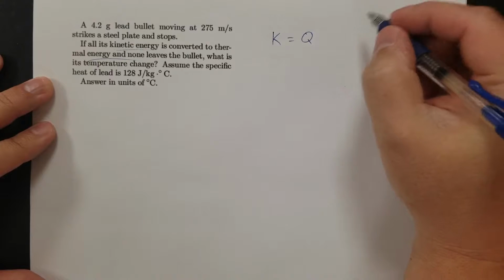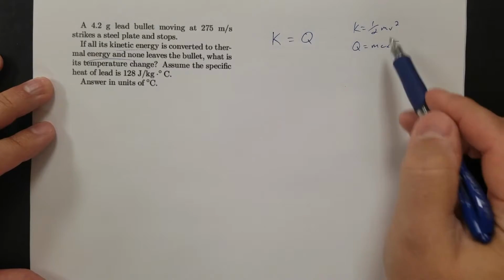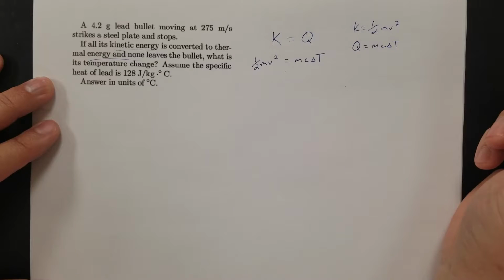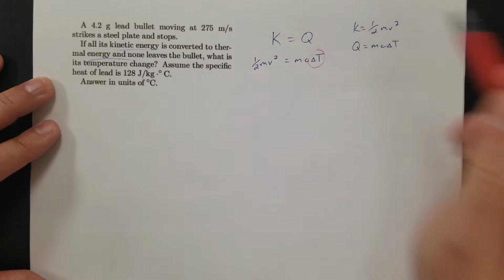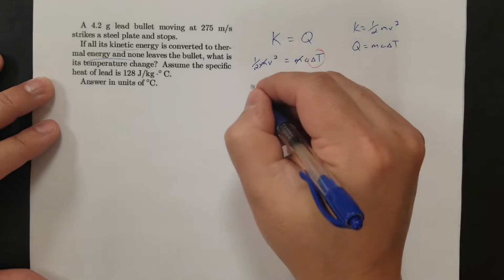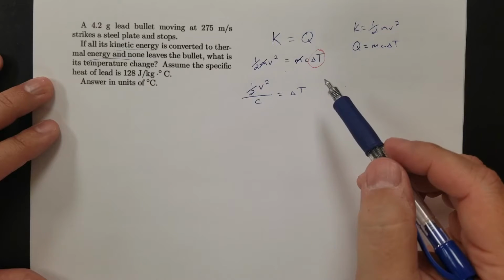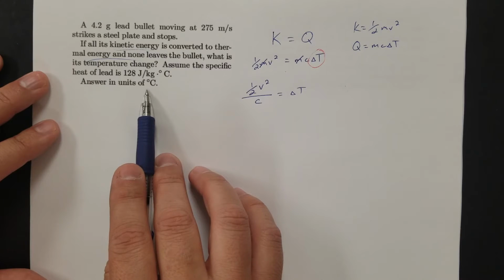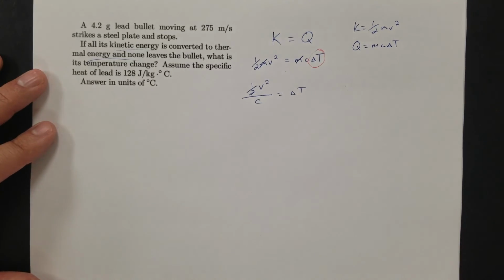Bullet Fired Into Steel Problem (HW 12)